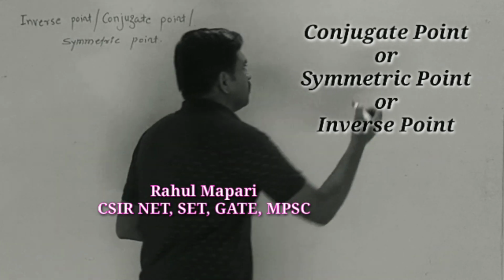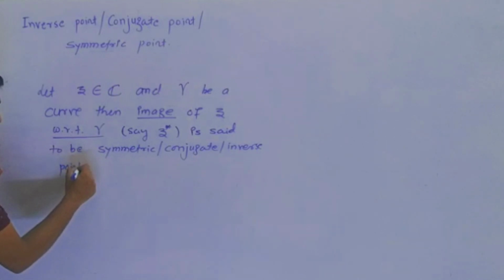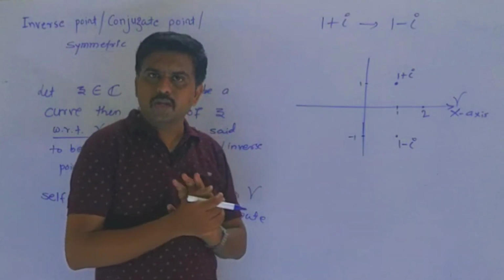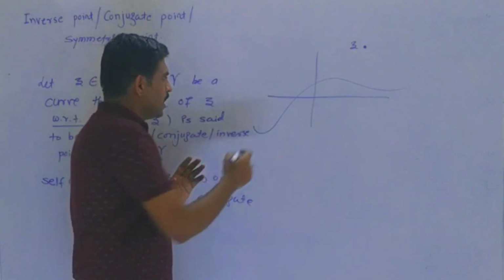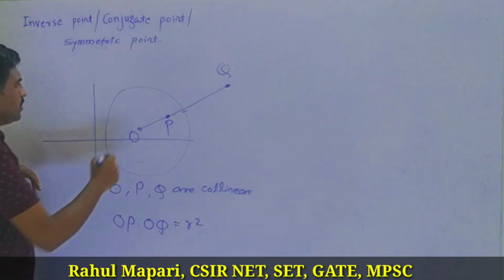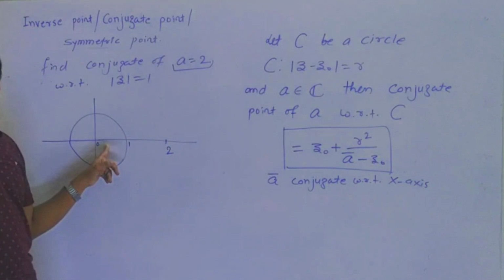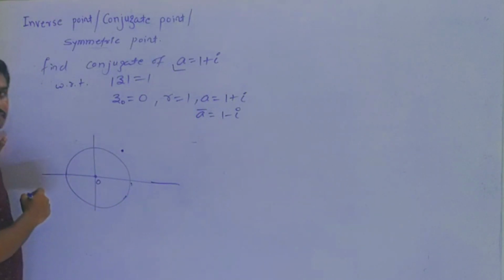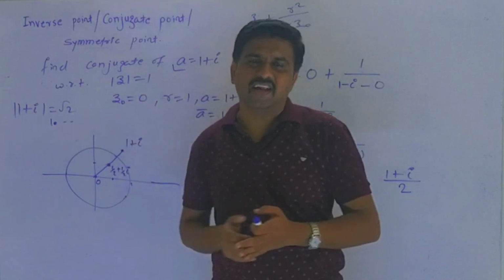Conjugate Points|Symmetric Points|inverse Points|inverse points with respect to a circle|RahulMapari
In this video we have discussed Conjugate points or symmetric points or inverse points. Also we have discussed conjugate points with respect to a circle or symmetric points with respect to circle or inverse points with respect to a circle. We generally know conjugate points are just changing sign of imaginary part. But conjugate of complex numbers concept is very different. So we try to understand conjugate of complex number examples here. We also called symmetric points or inverse points for conjugate points. In this video we have discussed symmetric points definition or we can say conjugate point definition or inverse point definition. symmetric points on a graph can be check easily. The most important concept is inverse points with respect to a circle or symmetric points with respect to a circle or conjugate points with respect to a circle because it is very interesting to know how it works. inverse points on a graph or inverse points is depend on the curve. in the explanation of conjugate points with respect to circle I have given one formula so that you can find inverse points with respect to a circle of any complex number. inverse points with respect to a circle in complex analysis plays an important role in examination like csir net mathematics, set exam mathematics, gate exam mathematics or any other mathematics exam which has complex analysis syllabus. You can watch complex analysis video lectures on my channel in the playlist of rahul mapari complex analysis. Channel name is Rahul Mapari.

Also We try to make mathematics simple for all. How to study Basic concepts of mathematics. We focused on concept through the previous questions of CSIR NET/GATE/SET/UPSC/IIT JAM examinations.